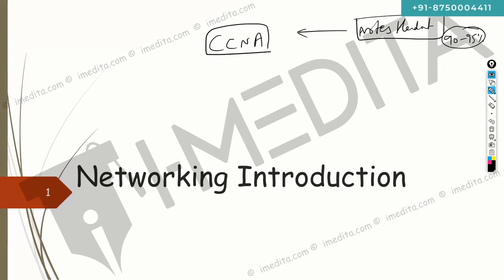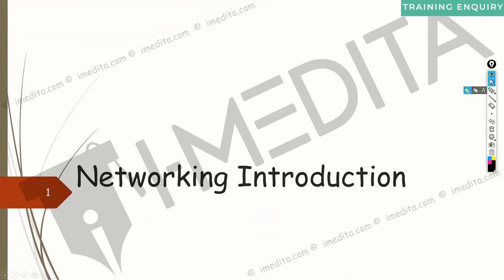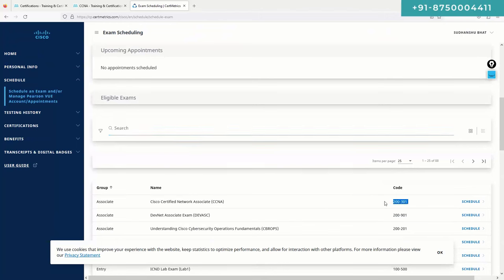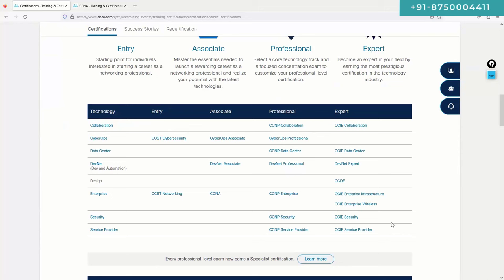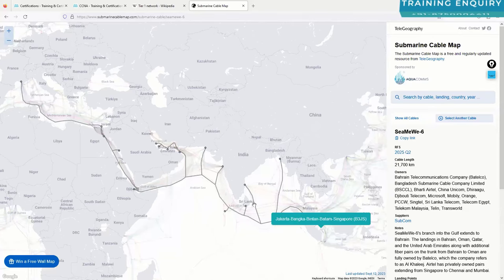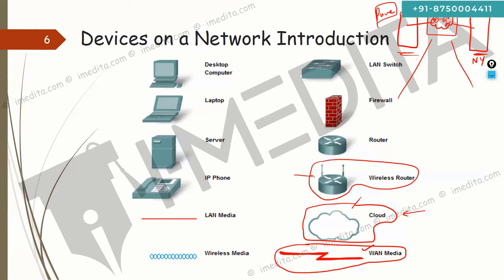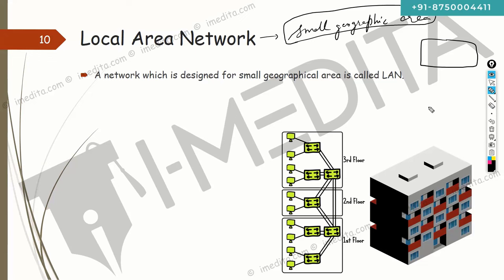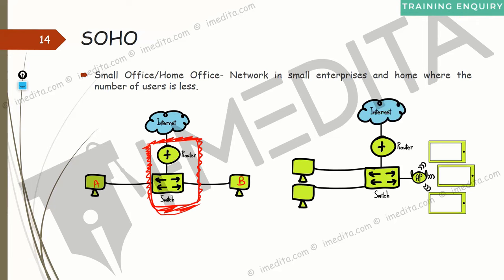Day 1: Cisco CCNA 200-301 || Building Your Networking Foundation, Networking Basics & More [English]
Welcome to Day 1 of our Cisco CCNA 200-301 Training series, where we're here to help you kickstart your networking career! Whether you're a beginner eager to learn the ropes or a seasoned professional looking to refresh your knowledge, this training is designed to empower you with the skills and expertise required in networking.

In this inaugural session, we'll cover the fundamentals that serve as the building blocks for your networking journey. From networking basics to essential concepts like IP addressing, subnetting, and more, we'll provide a solid foundation that will pave the way for your success.

Our experienced instructors will guide you through each topic, making sure you understand the fundamental principles and can apply them in real-world scenarios. With hands-on demonstrations and practical examples, you'll gain valuable insights that will set you apart in the IT industry.

Obtaining your CCNA certification is not just about passing an exam; it's about equipping yourself with the knowledge and skills needed to excel in networking roles. We're committed to helping you achieve just that.

Are you ready to take the first step toward a brighter networking future? Let's dive in and get started!

Join us as we explore the exciting world of Cisco CCNA 200-301 Training. Whether you're a newcomer to the realm of networking or a seasoned pro seeking to enhance your skills, our training series is tailored to equip you with the knowledge and expertise needed to excel.

In this opening session, we lay the foundation for your networking journey. We'll delve into essential topics, covering networking fundamentals, IP addressing, subnetting, and more. Our experienced instructors will break down complex concepts and provide practical, real-world examples to ensure you grasp them thoroughly.

The CCNA certification is not just a piece of paper; it's a gateway to countless opportunities in the IT industry. It's about understanding how networks function and being able to design, implement, and troubleshoot them effectively. We're here to guide you on this transformative journey.

Are you ready to embark on this exciting adventure? Let's dive in and kickstart your networking career at a worldwide level...!

This video is about:
WHAT IS CCNA ?
ccna full course in one video
ccna in hindi
ccna full course tutorial
ccna training. hindi
ccna certification in hindi
ccna online program,
ccna 200-301 in hindi
ccna free course
ccna free
ccna free training
ccna full course with lab
ccna security full course with lab
ccna live training free
ccna advanced networking
ccna troubleshooting
ccna routing in hindi
ccna switching in hindi
ccna firewall in hindi
cisco firewall
cisco asa firewall
cisco asav firewall live configuration
what is rip
what is rip networking protocol
what is eigrp routing protocol?
what is ospf netwrking protocols?
what is lan database?
ccna full lab troubleshooting
ccna certification cost?